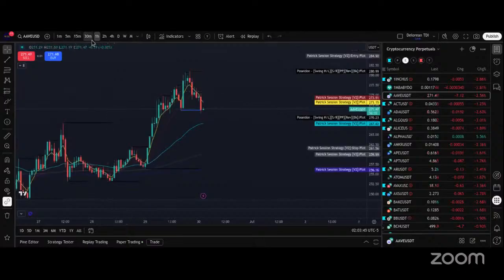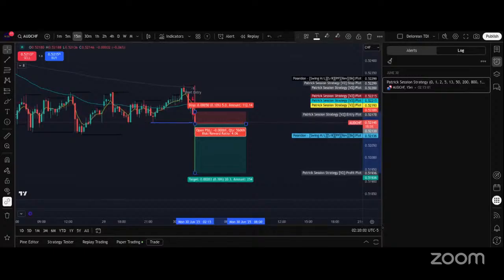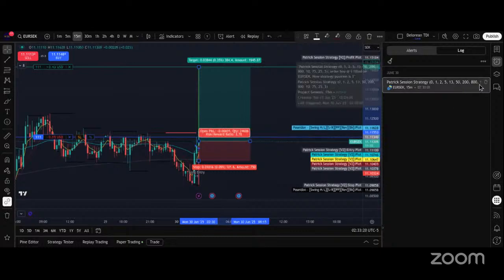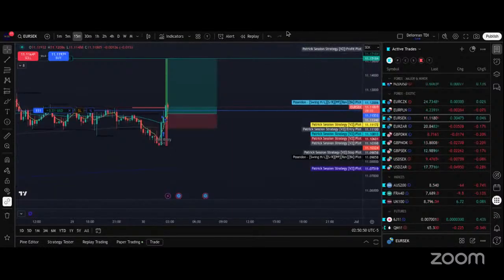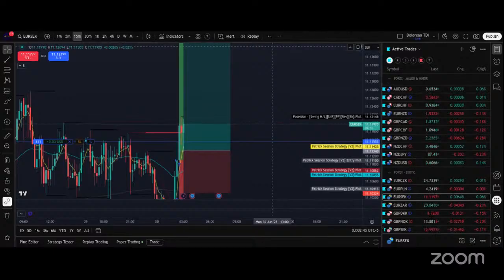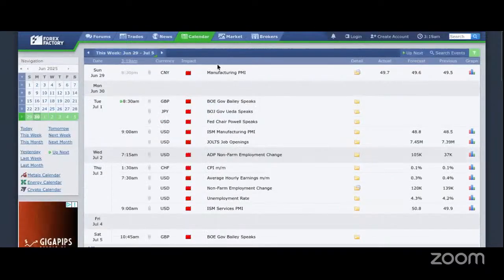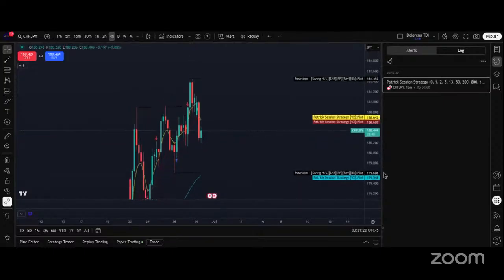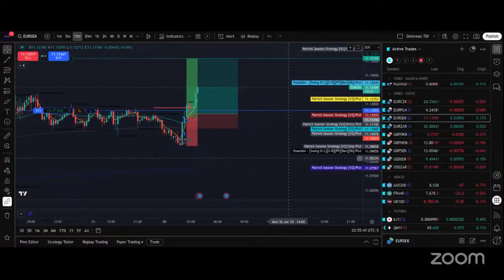The Quiet Storm - Live Trading Session for June 30, 2025